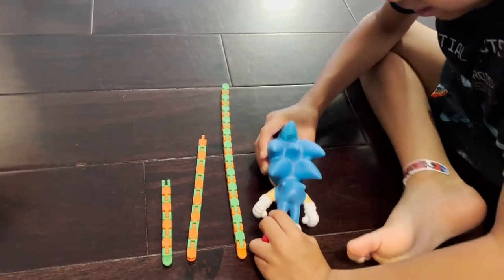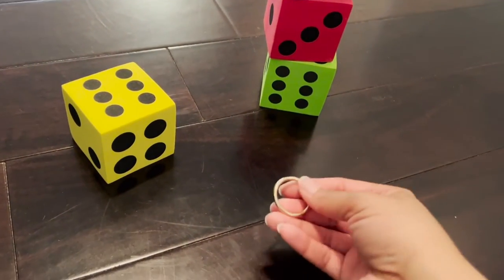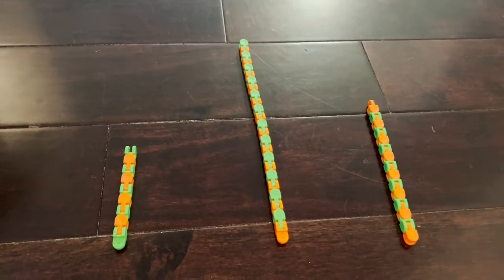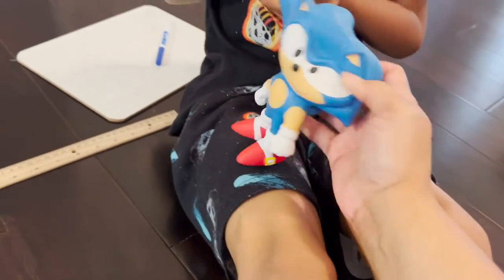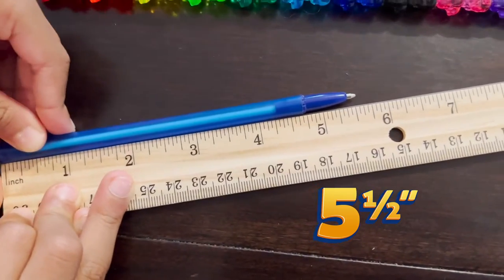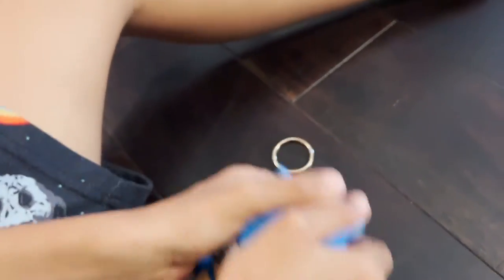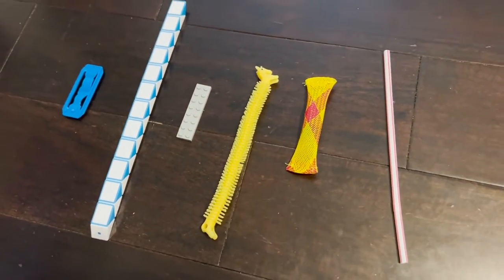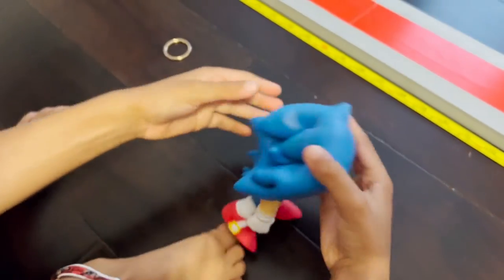Sonic Does Math - Measuring with Ruler Practice for First Grade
Sonic Does Math - round 2. Fun way to bring in the lil one’s favorite character, Sonic the hedgehog, and his favorite subject, Math! Watch along as we play with Heroes of Goo Jit Zu Stretch Sonic and practice measuring items with a ruler. Collect rings with every correct measurement and Sonic can retrieve one of the seven chaos emeralds. Measuring with a ruler practice for grade 1.